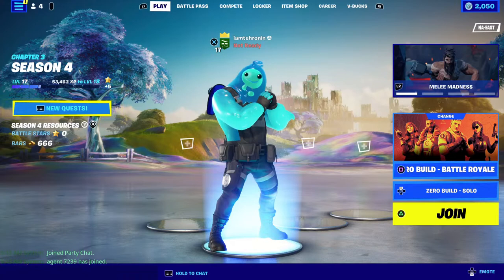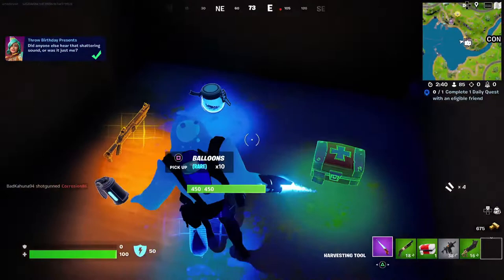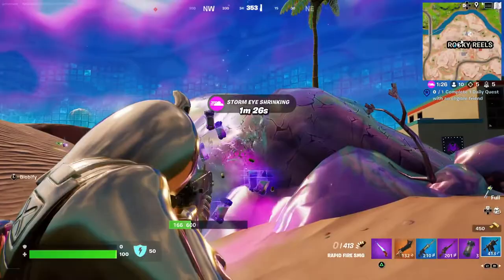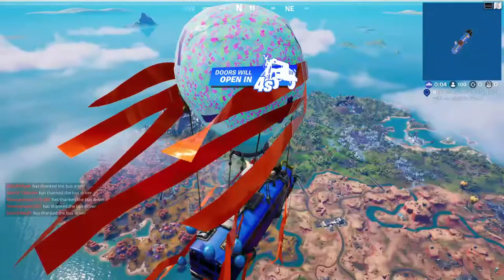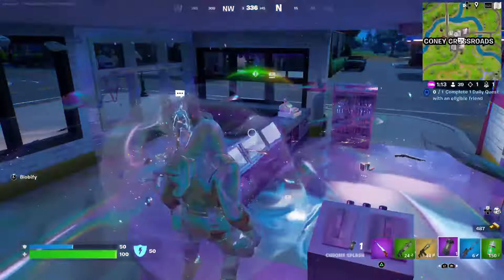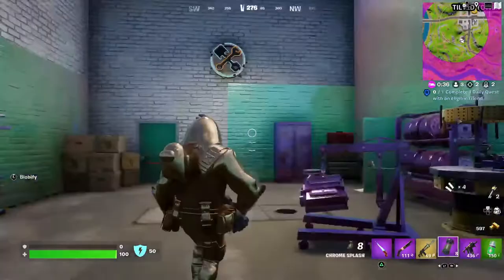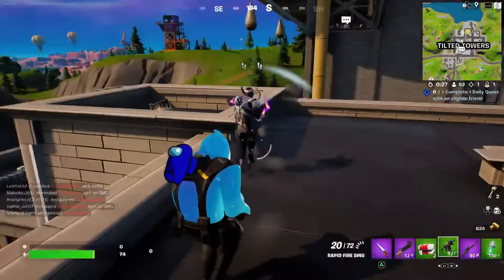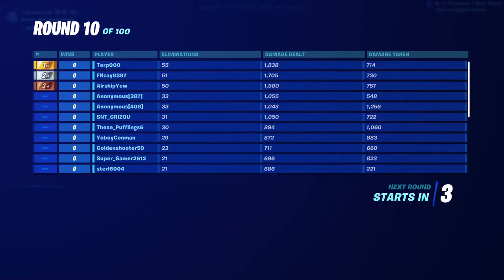Its paidise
Ohno goo thing... Actaly it not dat scary